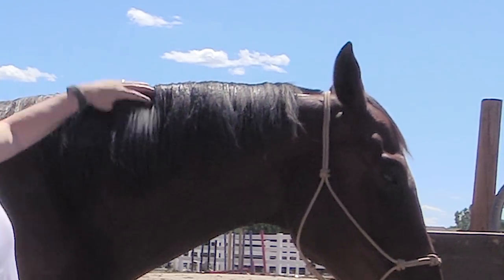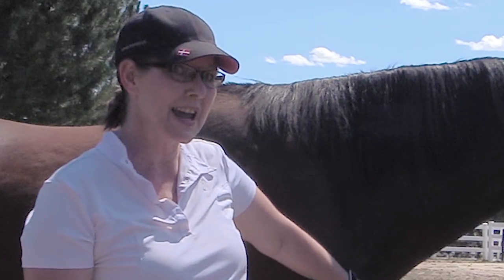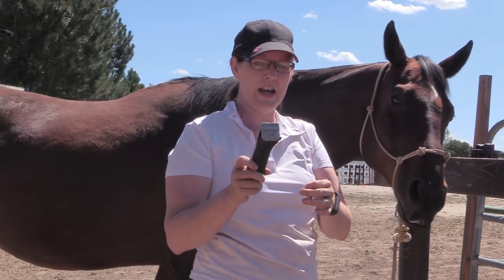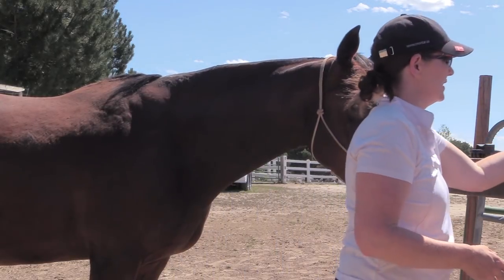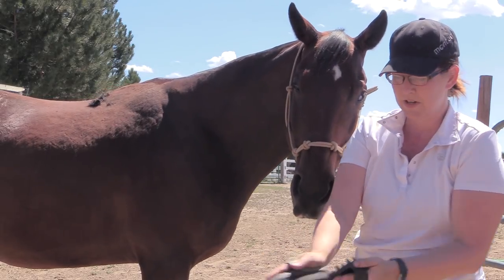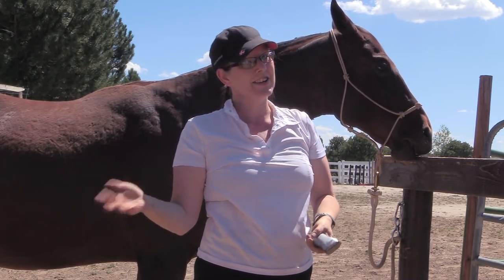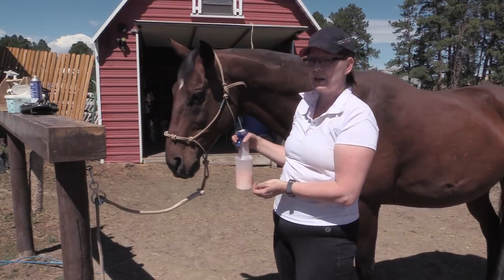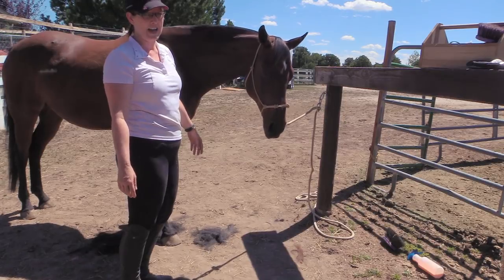I Cut Off My Horse's Mane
Hello Awesome Equestrians! I decided to cut off Ethan's mane. It would get so tangled, and always look messy. So I decided to roach it all off! And I really like it! It will make it soooo much easier and I won't be pulling on him to brush all of the mane he had! I know this isn't everyone's favorite thing, but it works for me, and like I said already, I really like it!

I will show you how you can make your own horse jumps, tack room furniture, and lots of reviews and other horse related diy ideas and just having fun with your horse.